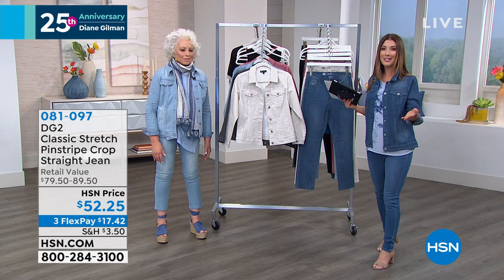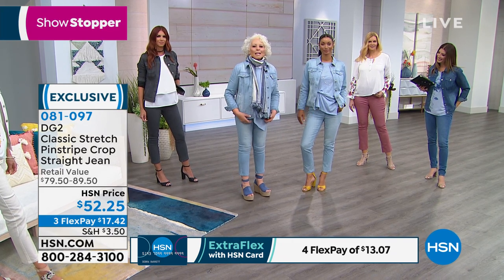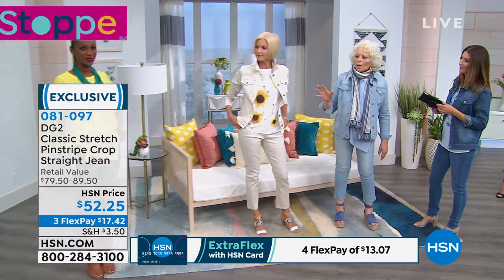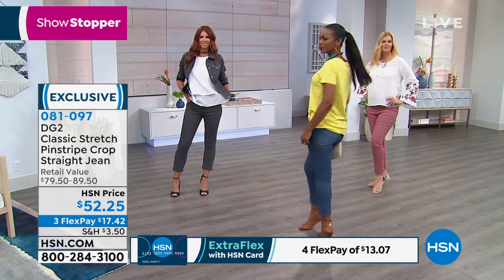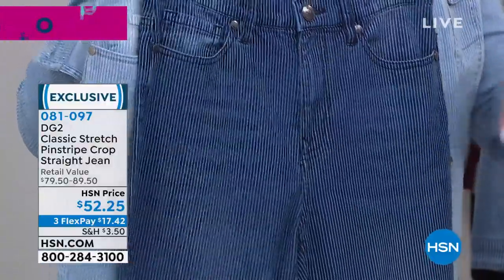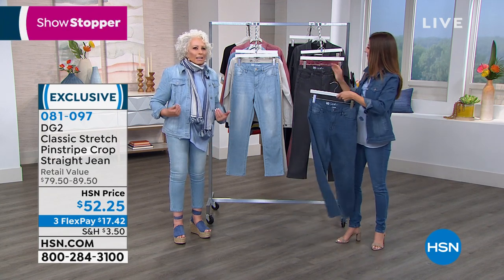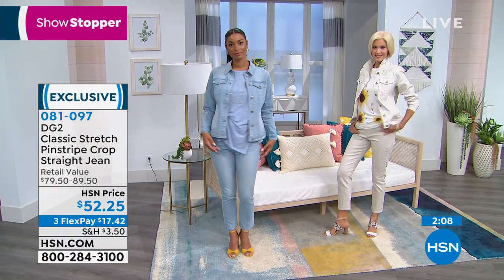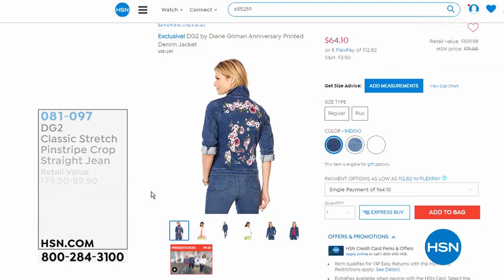DG2 by Diane Gilman Classic Stretch Pinstripe Crop Jean ...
DG2 by Diane Gilman Classic Stretch Pinstripe Crop Jean  Basic
Ticking stripe denim brings a fresh, summery pattern to your fashion repertoire. Top these cropped jeans with a bright tee, white blouse or breezy tunic for a cute, warmweather ensemble.